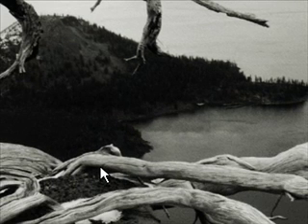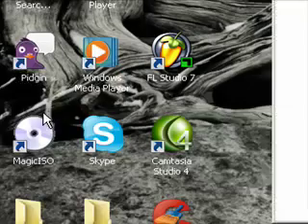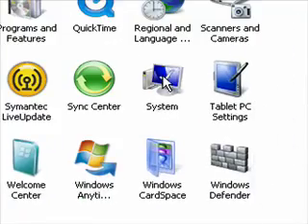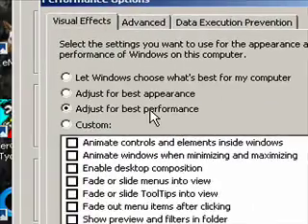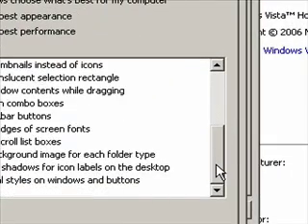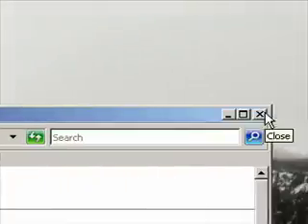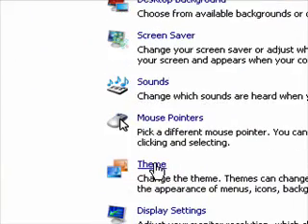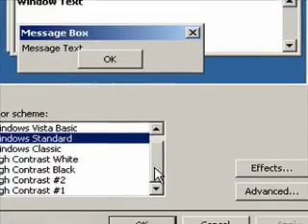Speed up Windows Vista / Windows XP - part 2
configuring visual appearance to improve performance